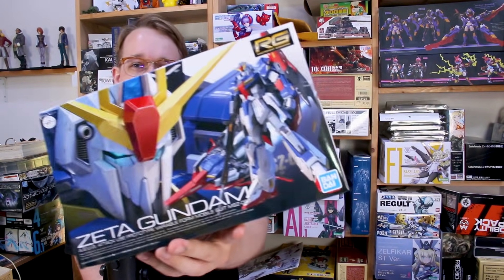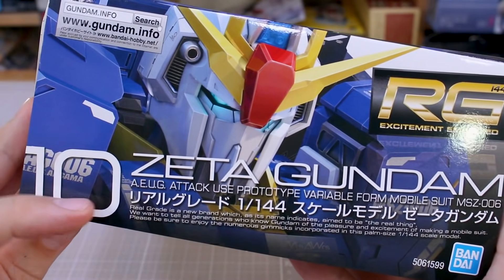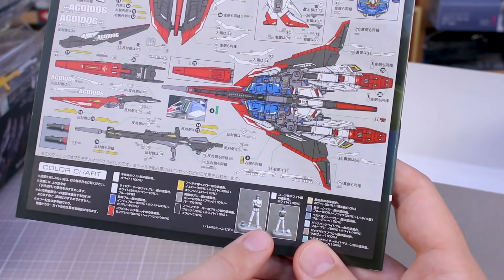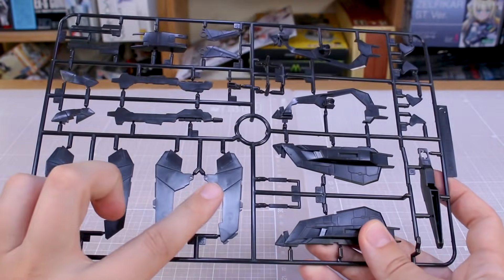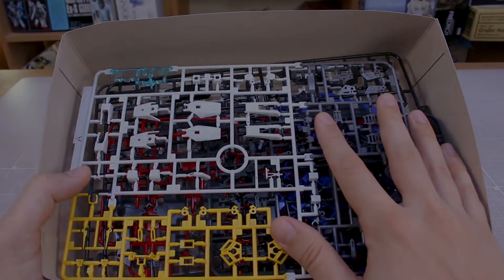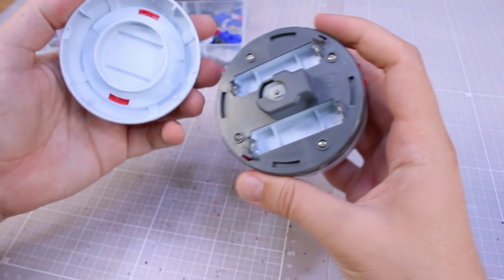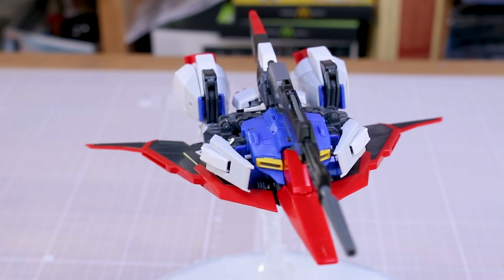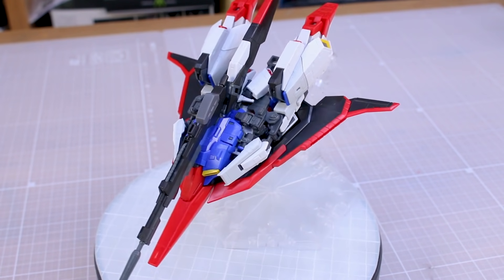RG Zeta Gundam - Is it a HAND GRENADE?? (Review)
It's time to put this myth to the test! The Real-Grade Zeta Gundam is widely regarded as the absolute worst RG in the line, but does it really deserve that title?